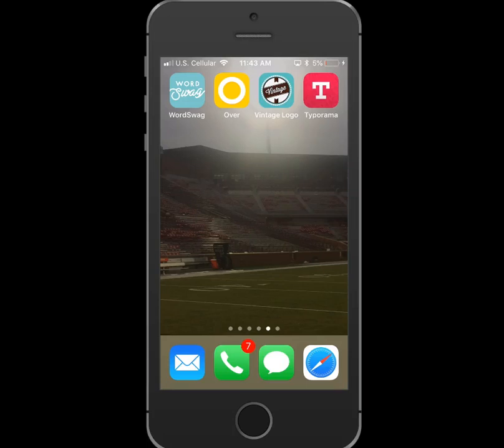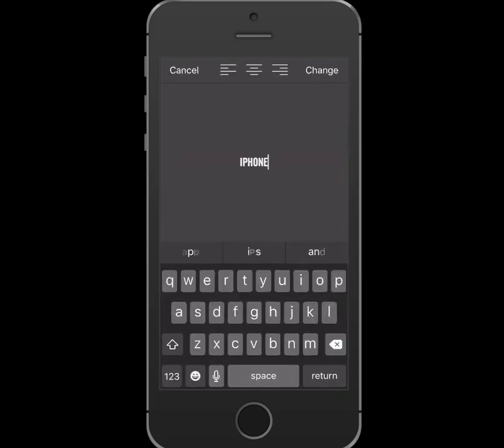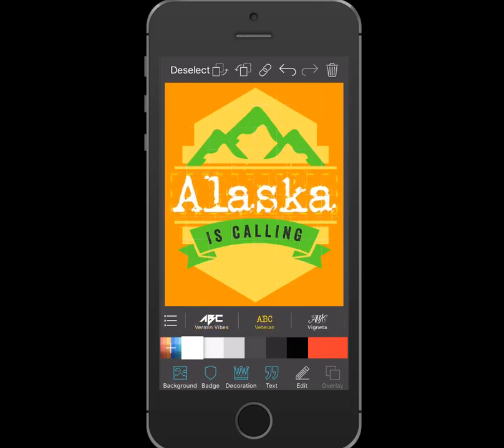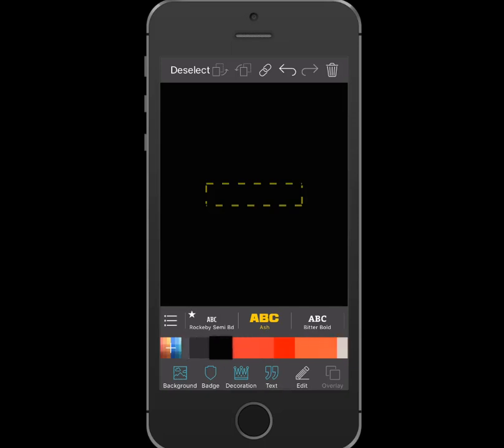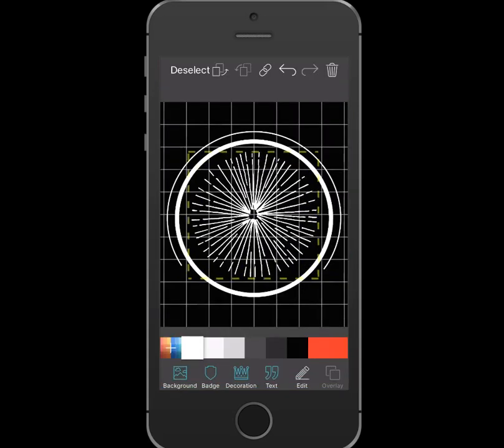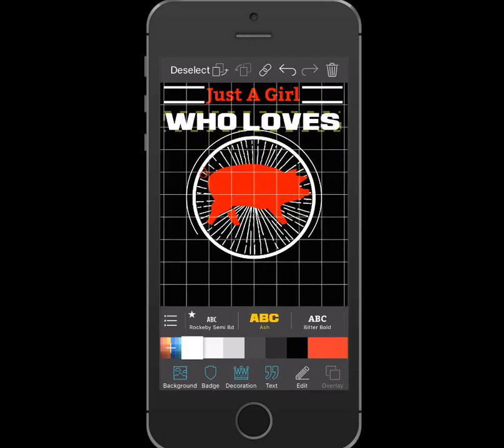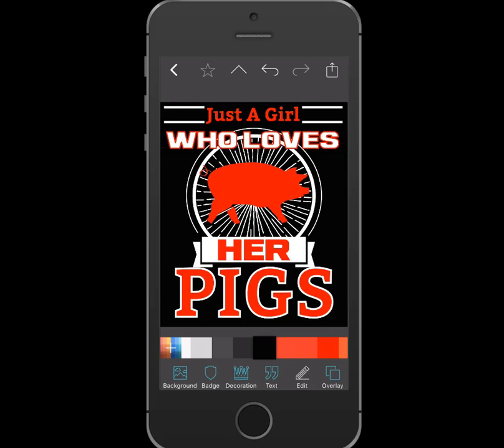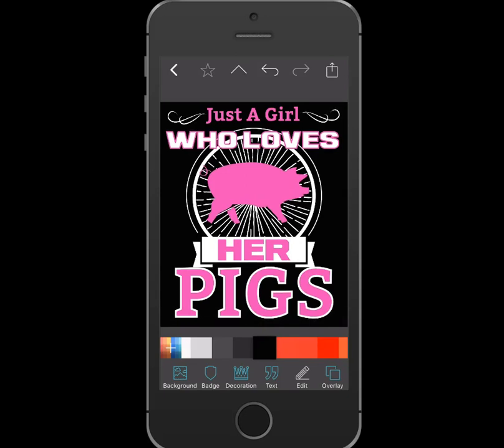Vintage Design Update To IPHONE APP Course Merch by Amazon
Vintage Design Update Merch By Amazon
Merch University Facebook